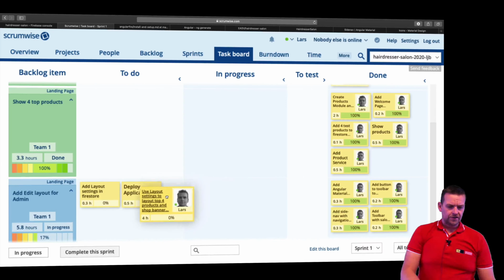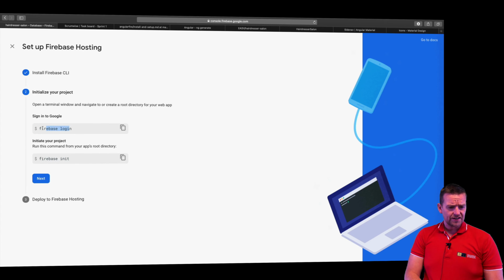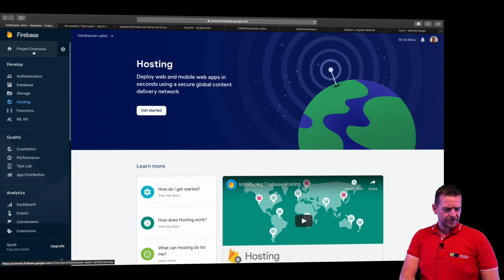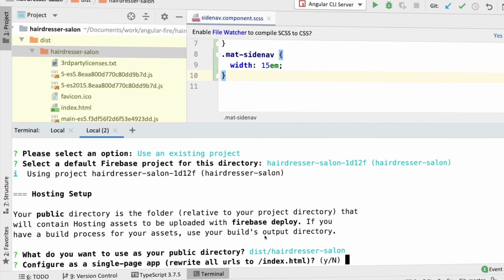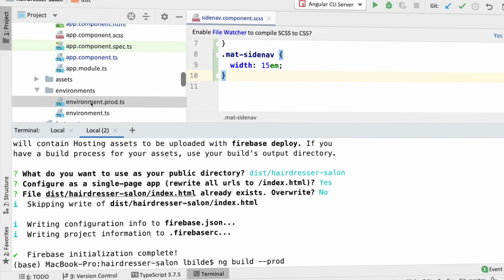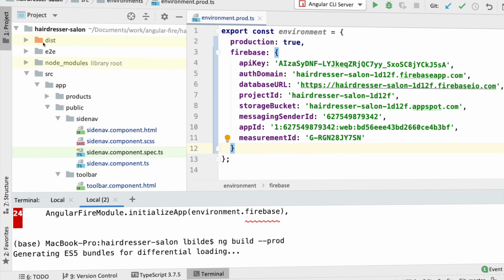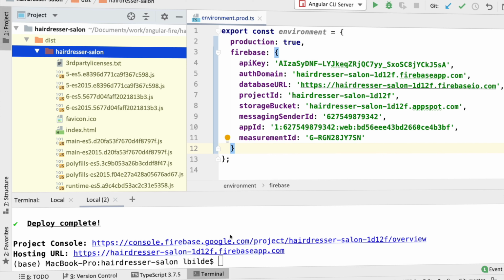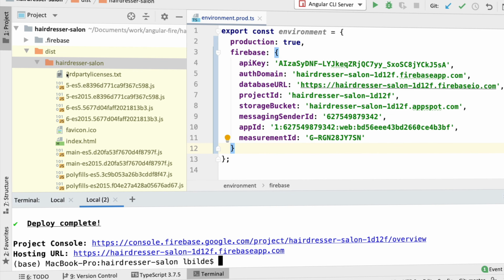Hairdresser salon | Angular Fire | S2P16 | Deploy App to firebase